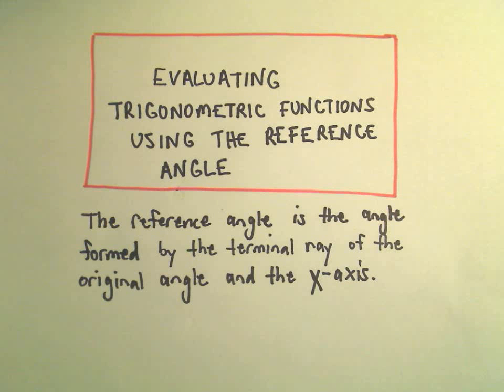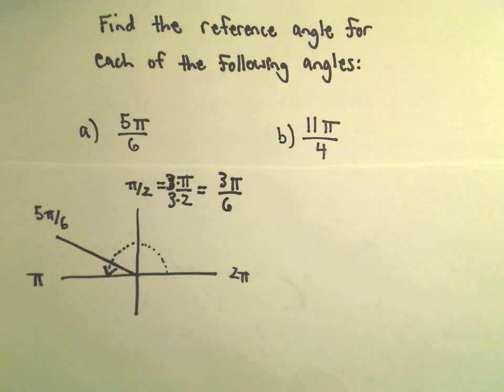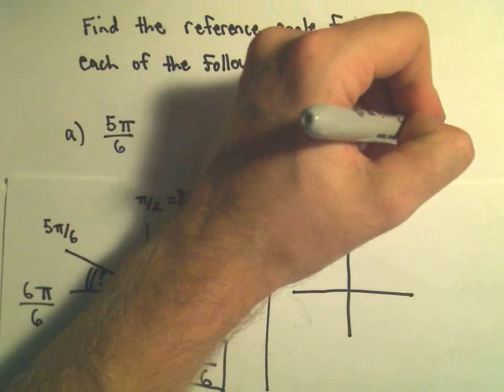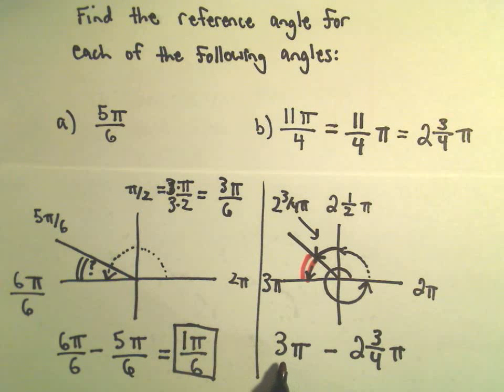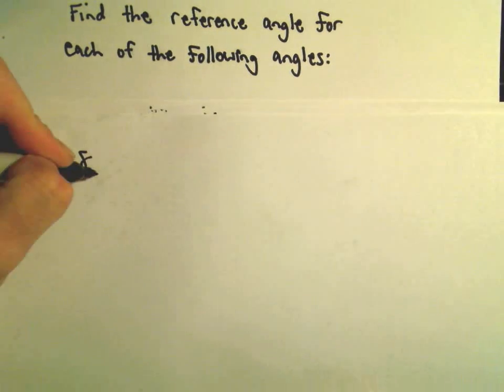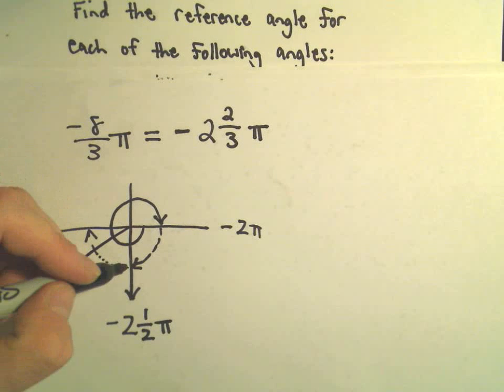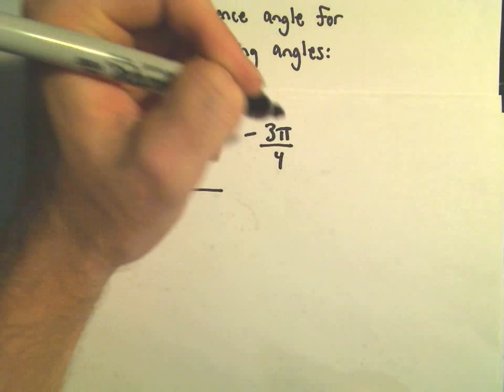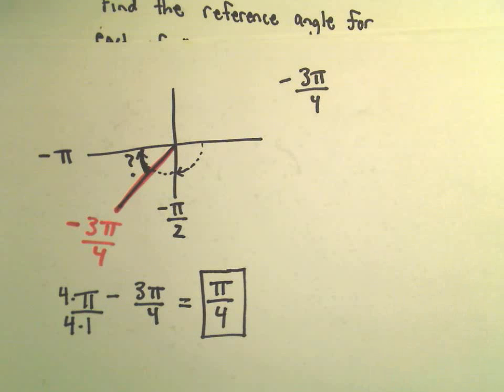Reference Angle for an Angle, Ex 2 (Using Radians)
You da real mvps!   $1 per month helps!! Reference Angle for an Angle, Ex 1 (Using Radians). In this video, I find the reference angle for a few angles that are measured in degrees.